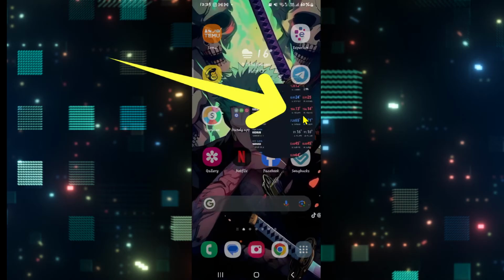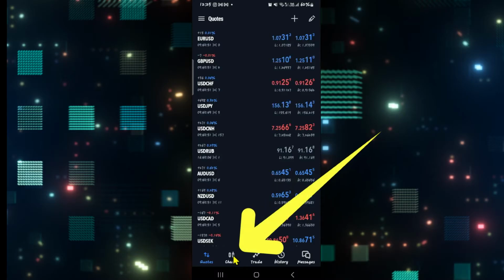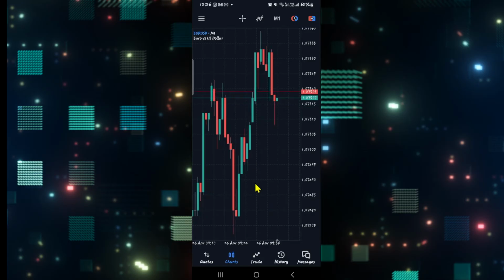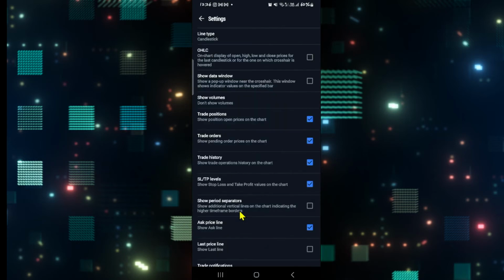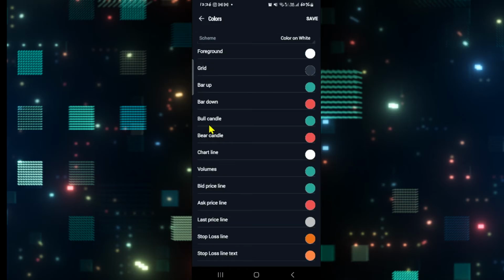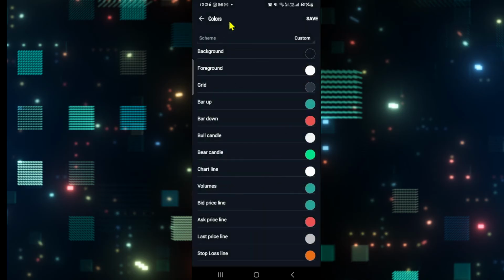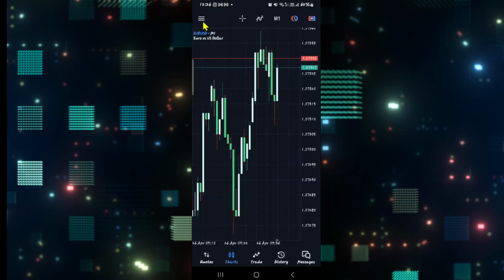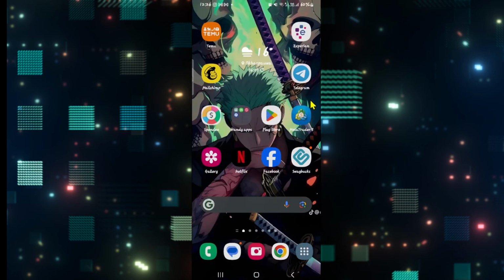How to Change Candle Color on Meta Trader 5? Edit Candle Color on Meta Trader 5 on Android 2024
Welcome traders! Are you looking to personalize your trading experience on Meta Trader 5 (MT5) by changing the candle colors on your price charts? You've come to the right place! In this tutorial, we'll show you the simple steps to customize candle colors on Meta Trader 5, allowing you to tailor your charts to your preferred visual style and enhance your analysis.